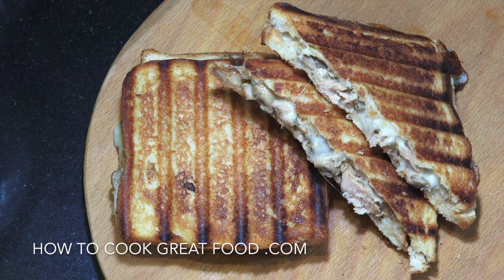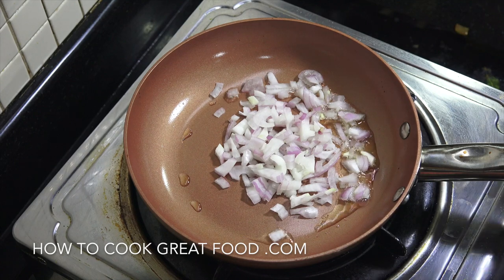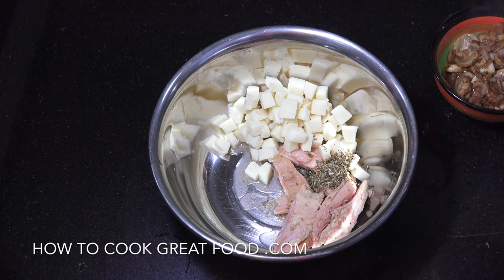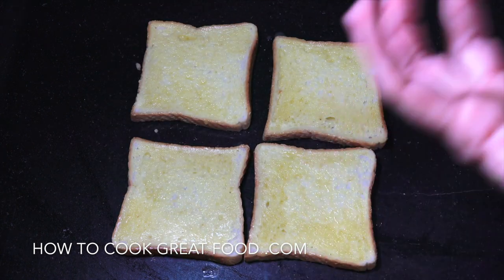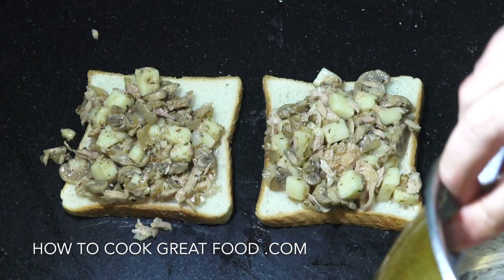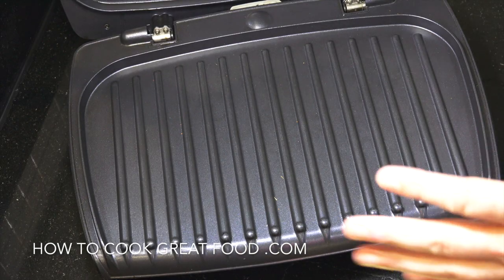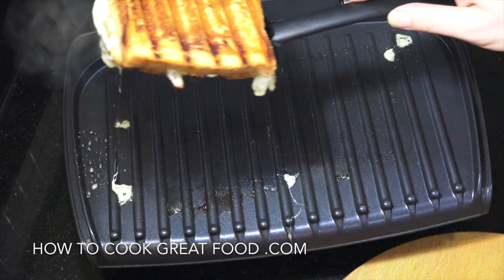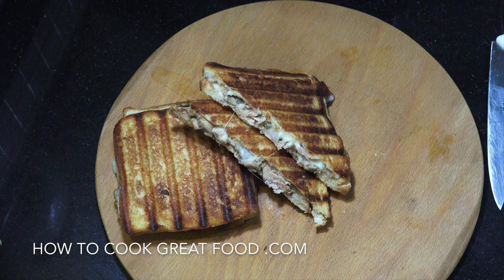Garlic Mushroom Tuna Mozzarella Melt - Toasted Tuna Cheese - Youtube